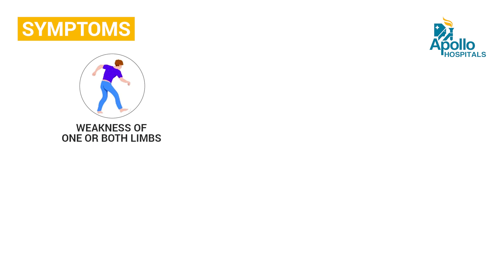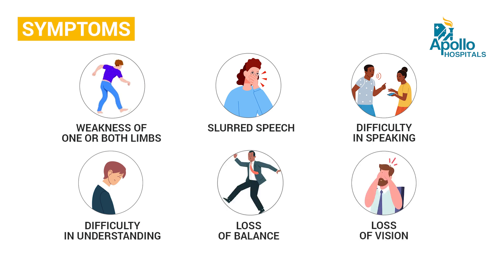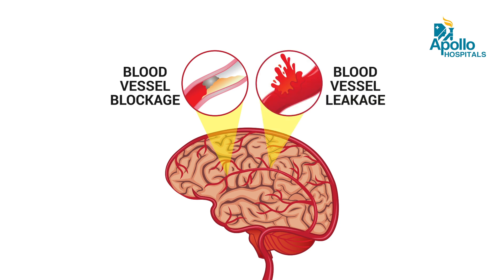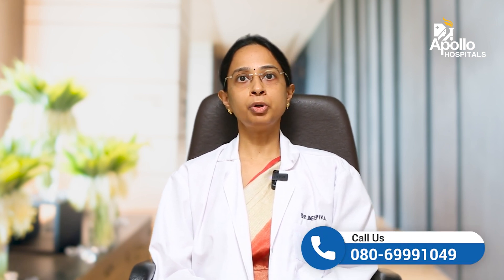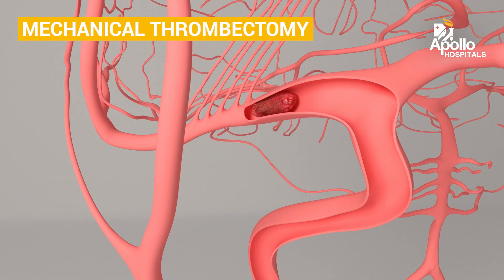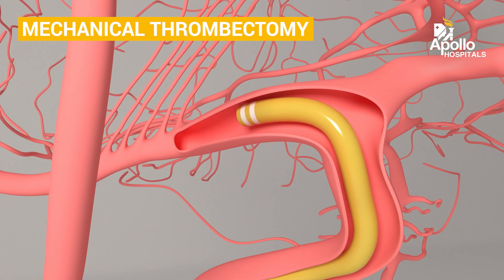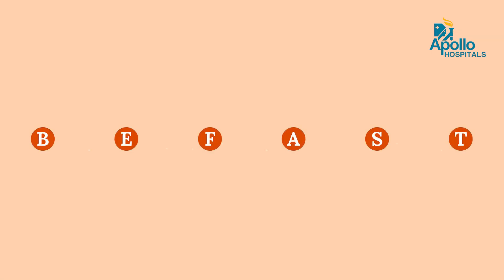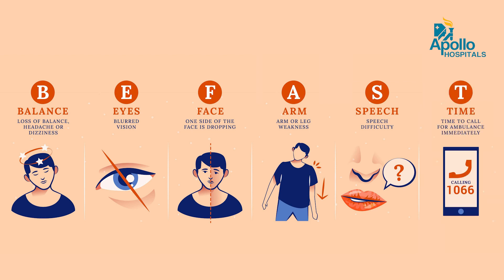Role of Emergency Treatment In Stroke | Brain Stroke | Thrombolysis Treatment for Stroke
Emergency treatment for stroke plays a key role in the recovery process. Gain insights from Dr. Deepika Sirineni, a distinguished Consultant Neurologist at Apollo Hospitals Hyderguda. Join her enlightening talk as she dispels common misconceptions surrounding stroke interventions. Acquire valuable insights to make well-informed decisions for a healthier future.